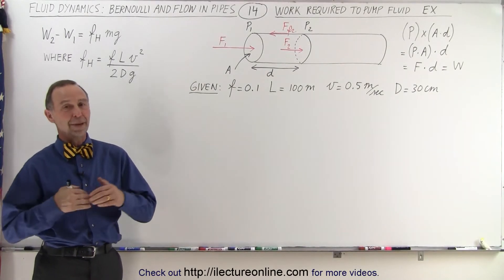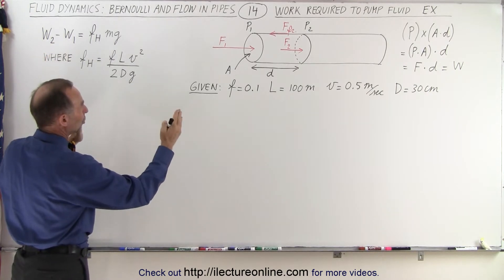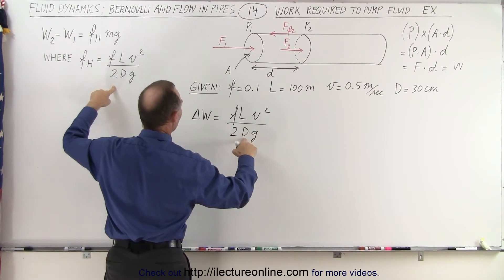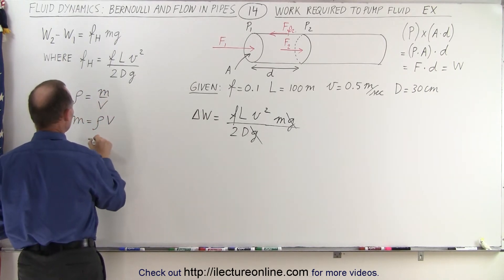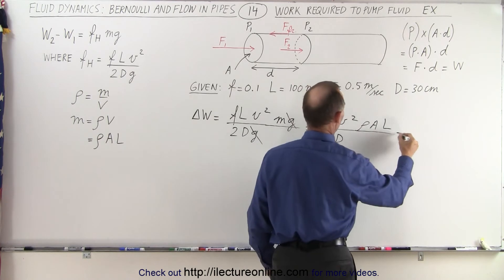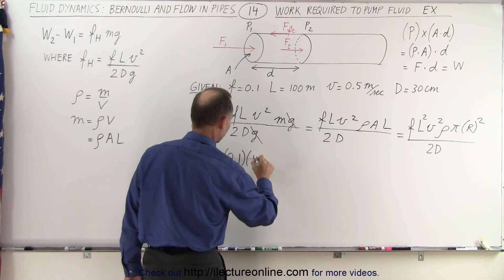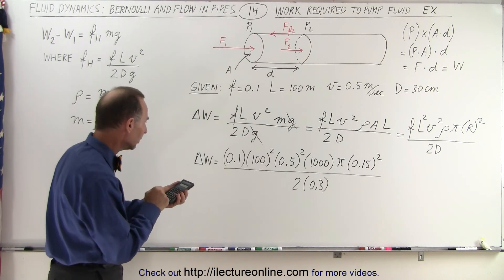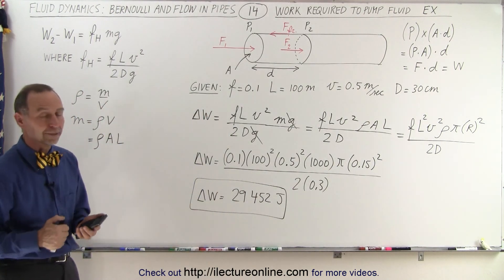Physics 34.1 Bernoulli's Equation & Flow in Pipes (14 of 38) Work=? to Pump Fluid: Ex.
In this video I will calculate the work-required=? needed to move 100m of water through a pipe where f=0.1, L=100m, v=0.5m, D=30cm a distance=d=100m.